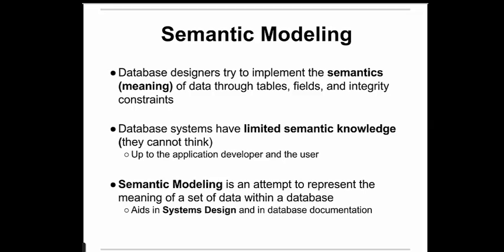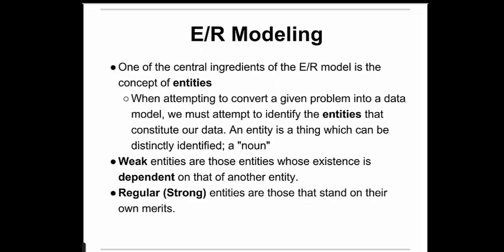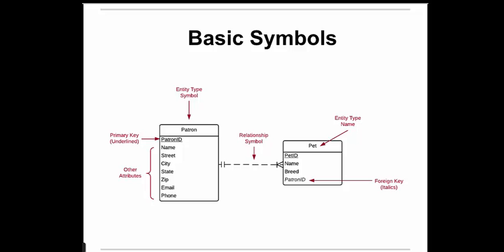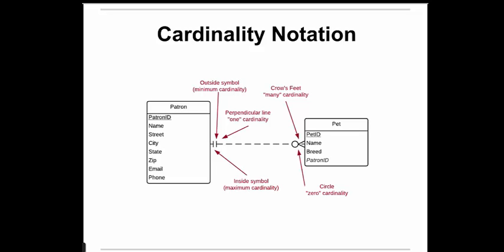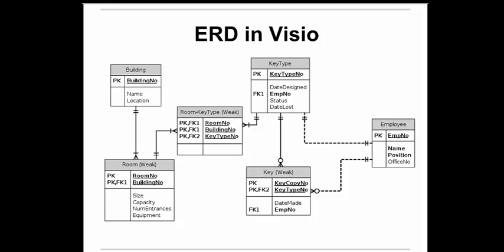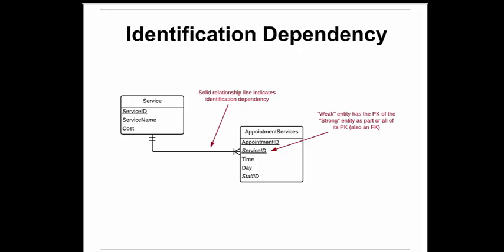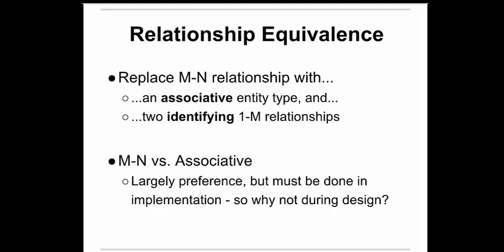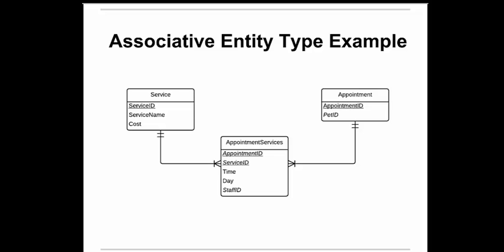Semantic Modeling: Basics